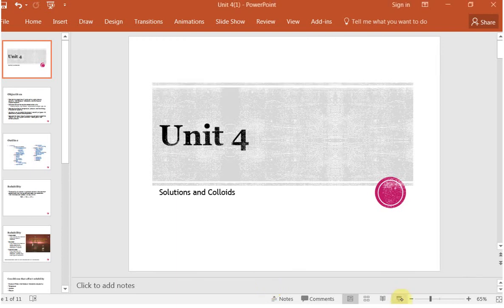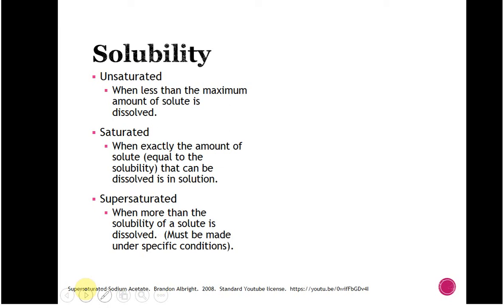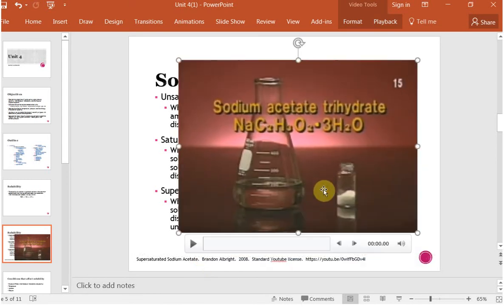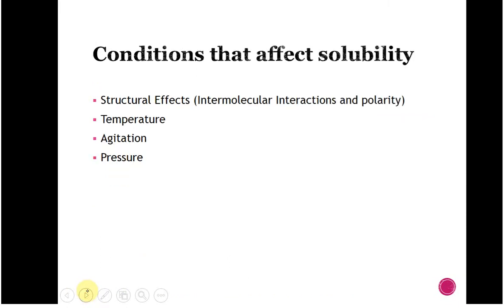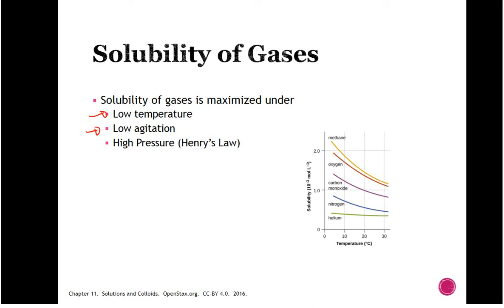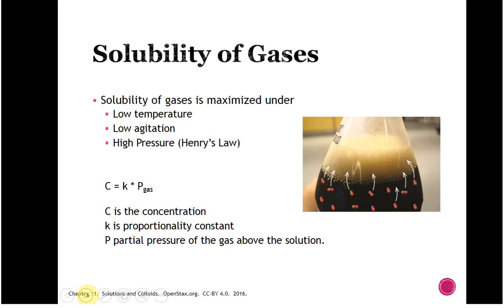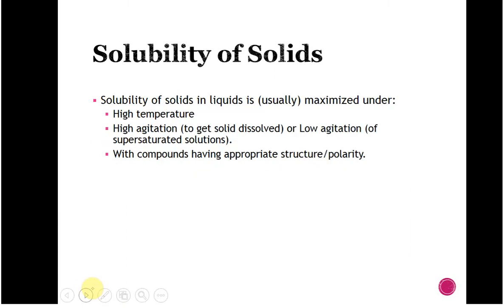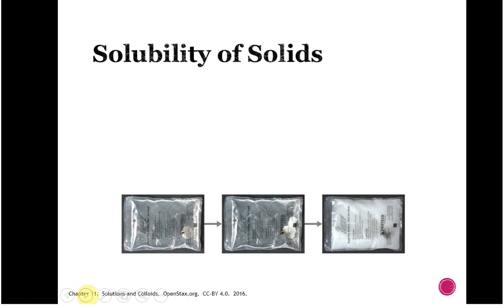CHM 112 UNIT 4 SOLUBILITY